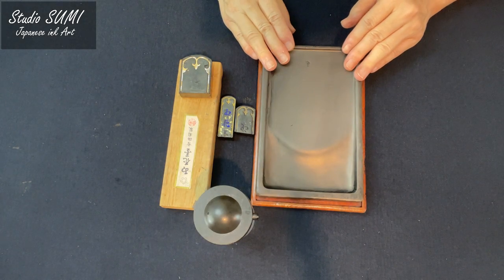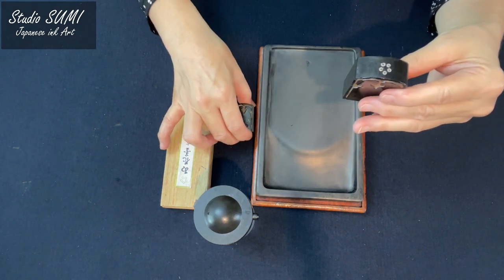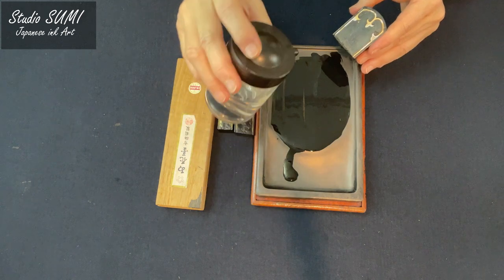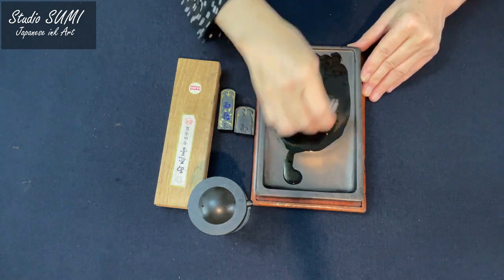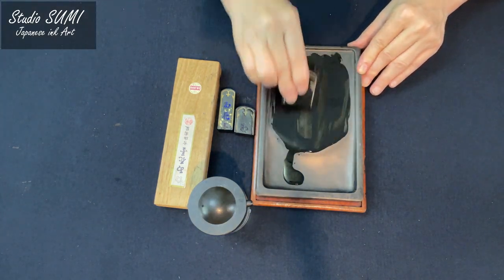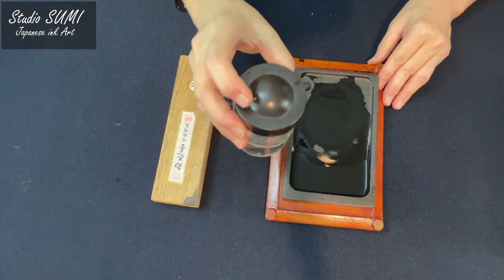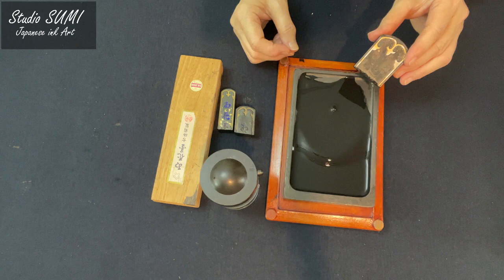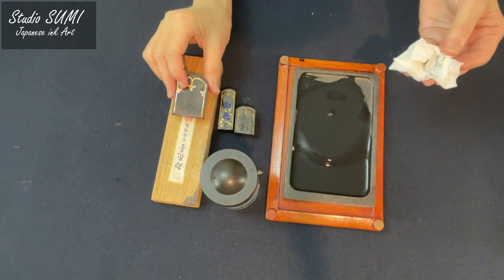Japanese ink art Studio SUMI Introduction&How to get great sumi ink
I’m a classically trained Japanese master calligrapher also contemporary artist. My name is Masumi  Masumi means pure sumi ink. I was born and raised in Nara, Japan.
Nara is the historical center of Buddhism and the birthplace of Japanese Calligraphy.
It is where the first Japanese calligraphy brushes and sumi ink were produced, as well as many other important tools and materials used in this ancient art. It is also where the most famous and skilled master calligraphers all gathered to train and pass on the tradition of calligraphy to future generations.

Today, I will teach you how to get great sumi ink from your ink stick.